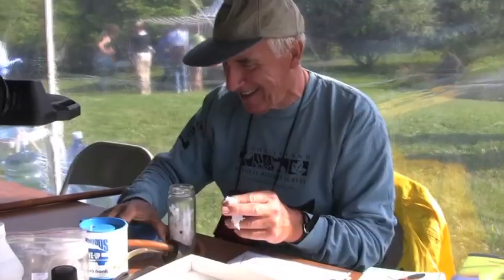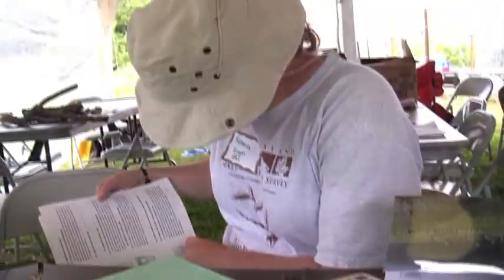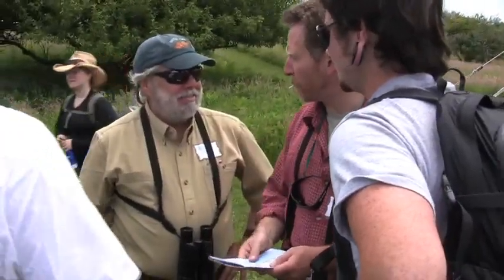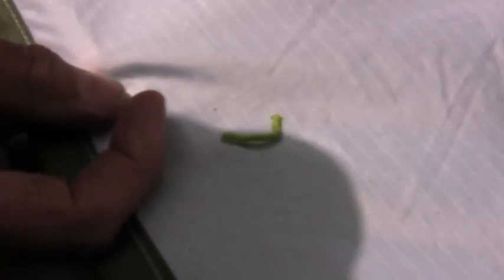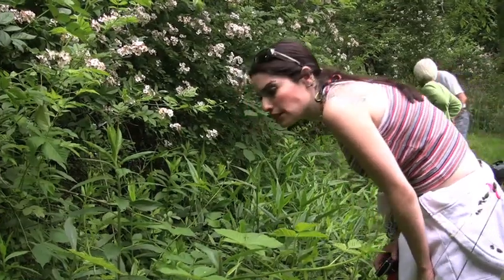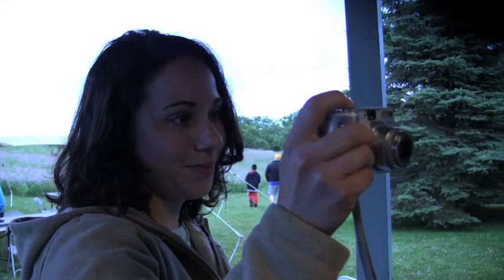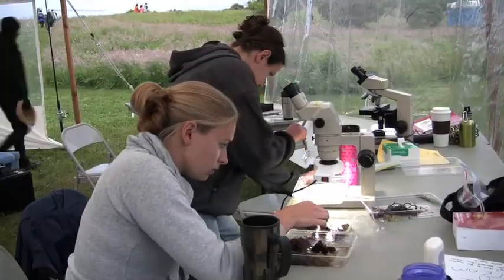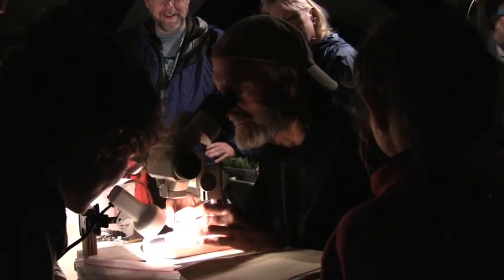RI BioBlitz 2010—Block Island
Join more than 100 volunteers as they explore the biodiversity of Block Island in the 11th annual Rhode Island BioBlitz. This video, by Curt Milton, tells the story of the Block Island BioBlitz and also gives a picture of the unique character of the Rhode Island BioBlitzes, which are put on each year by the Rhode Island Natural History Survey (RINHS).